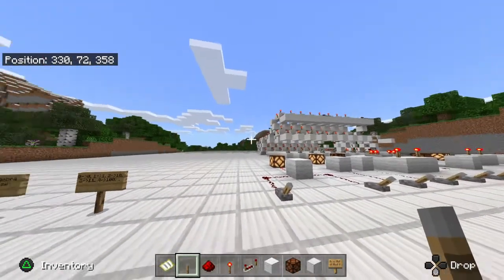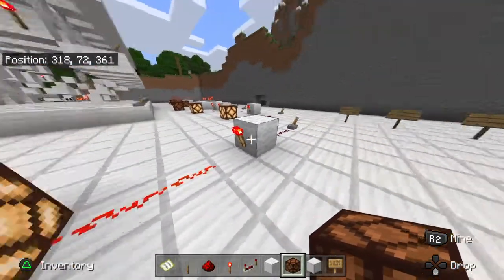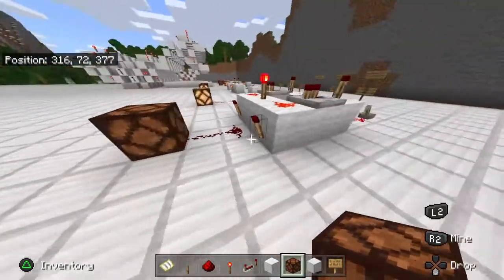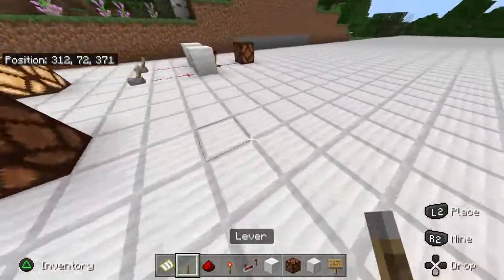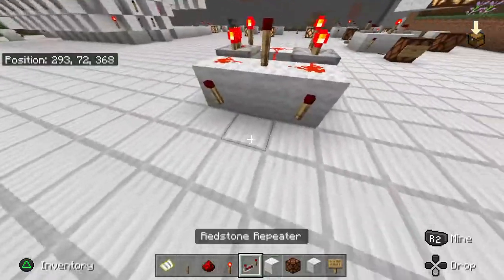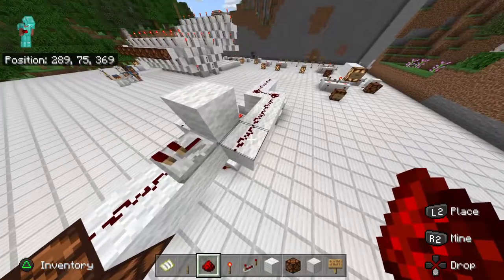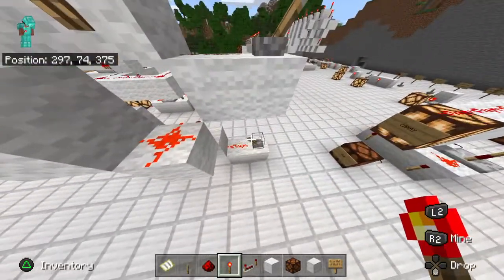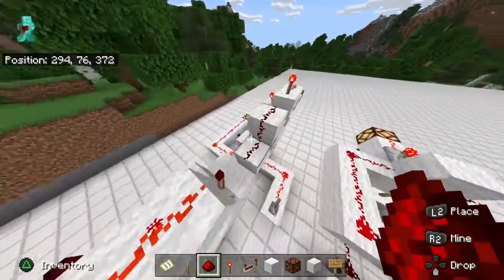Introduction to Binary, Boolean Algebra and Minecraft logic